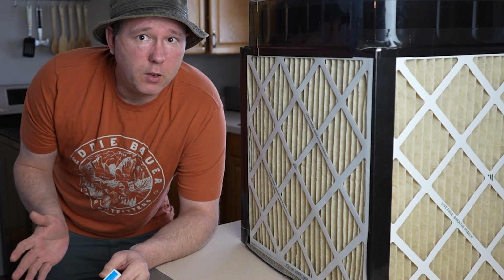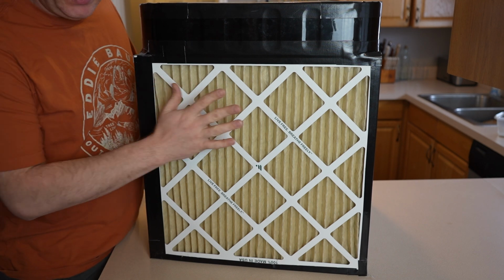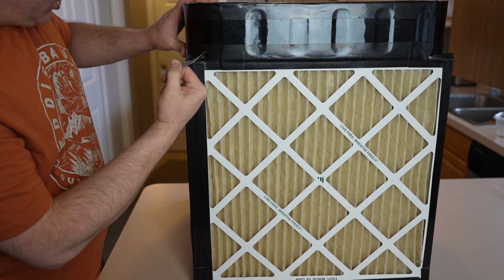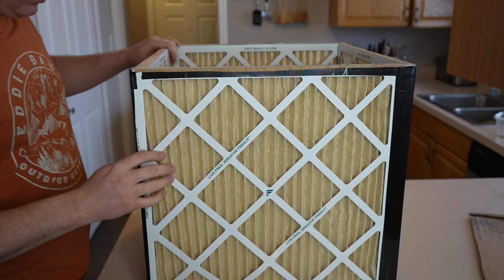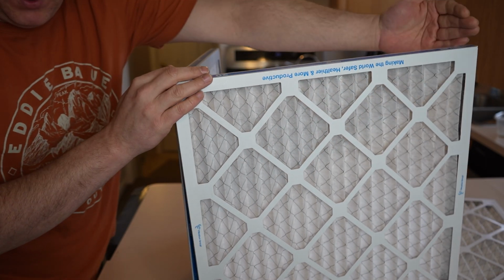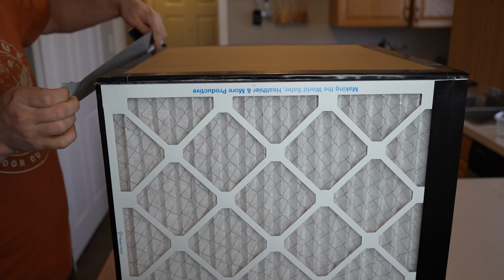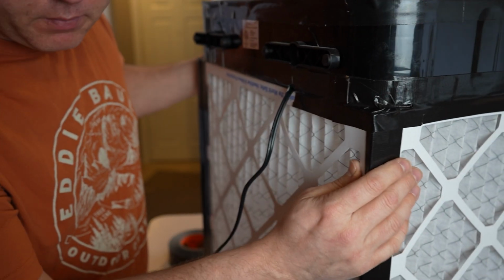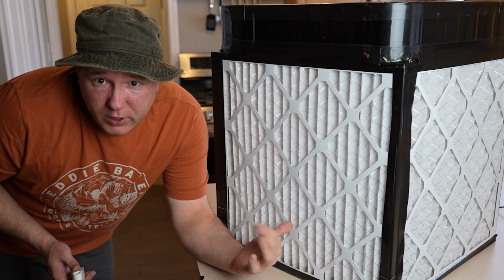Replacing the Filters on a Corsi-Rosenthal Box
A couple years ago I built a DIY air filtration system known as a "Corsi Rosenthal Box". After a lot of use in the time between then and now, the time has come to replace the actual filter elements. Since these filters make up the structure of the whole box, it's a little bit of an operation to replace them. So in this video I will show how I go about swapping out the old filters for new ones.

Stuff used in this video:

20-inch Box Fan

Merv-13 Filters 20-inch, Pack of 4

Great Lakes Country (formerly known as Great Lakes Prepping) is a Michigan-based YouTube channel that focuses on all things DIY, such as cooking, hunting, gardening, outdoor projects, prepping, and lots of other stuff. Be sure to check out our original weekly videos and other online content, including greatlakescountry.com. Please note that we sometimes share links to products or services for which we may earn a small commission, though this does not affect any prices on your end.